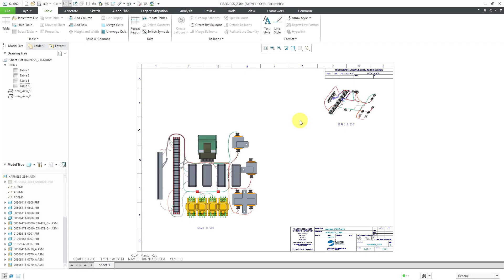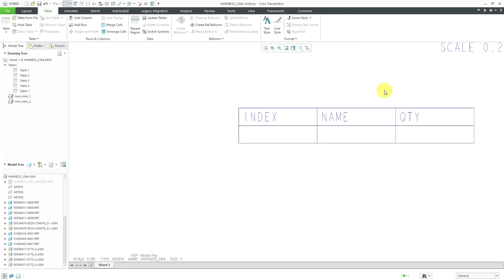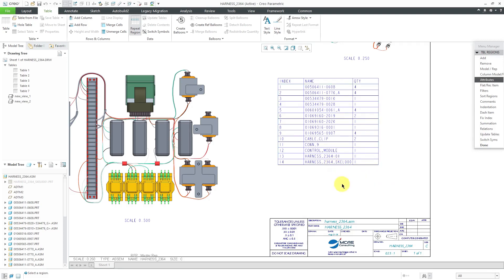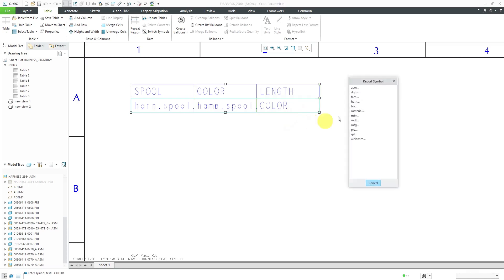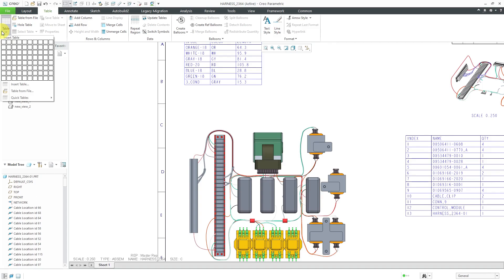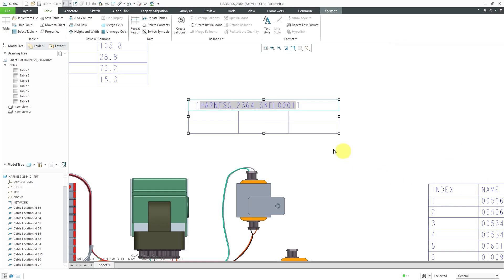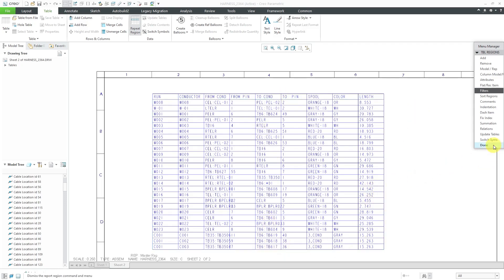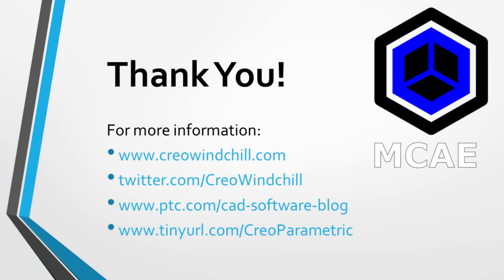Creo Parametric - Cable Harness Drawing Smart Tables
The Creo Parametric tutorial video shows how to create smart tables on a drawing for cabling including:

Harness Run List
Spool Bill of Materials
Connector Pin-Out Tables

Thanks,
Dave